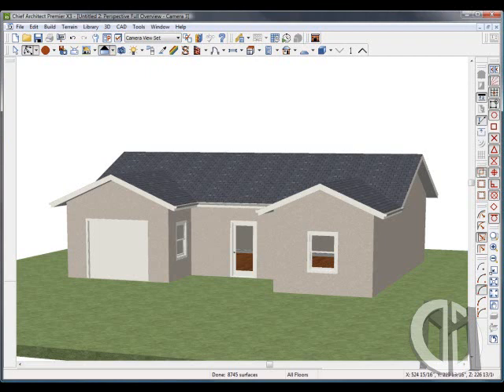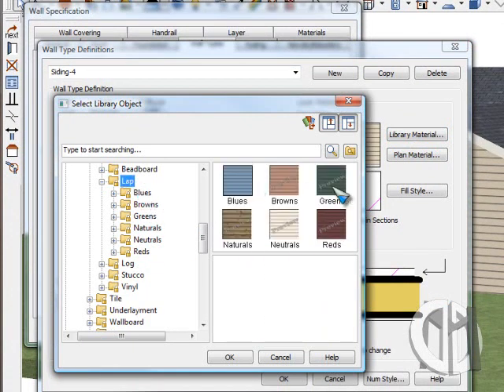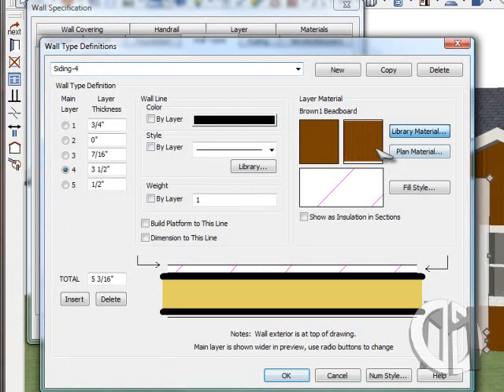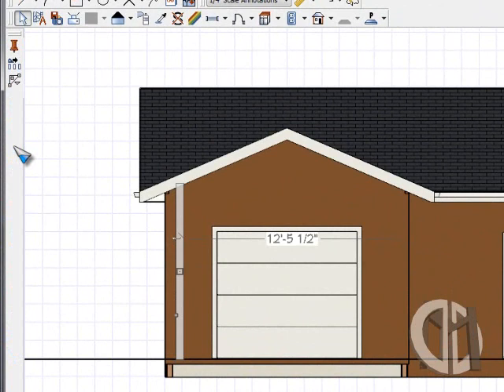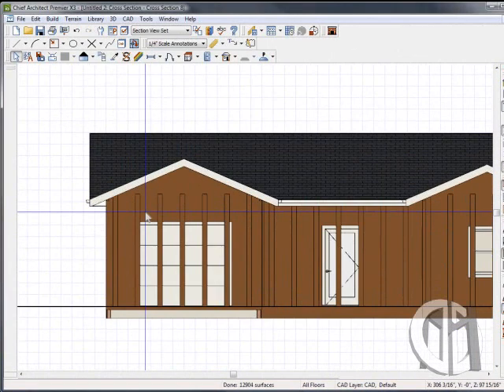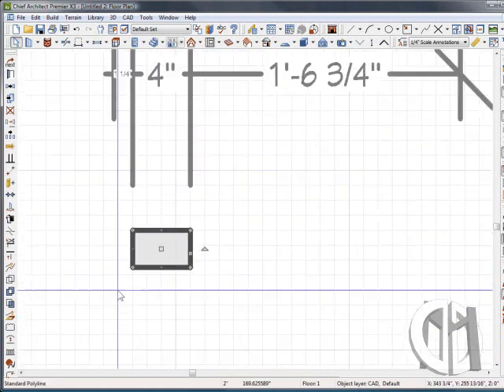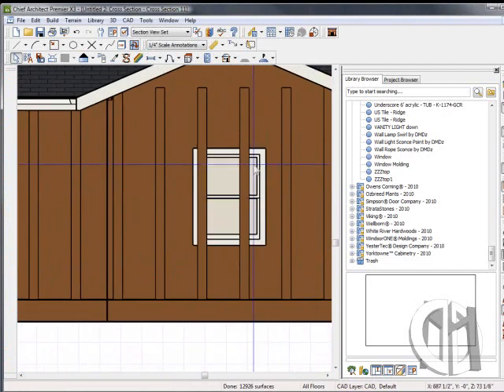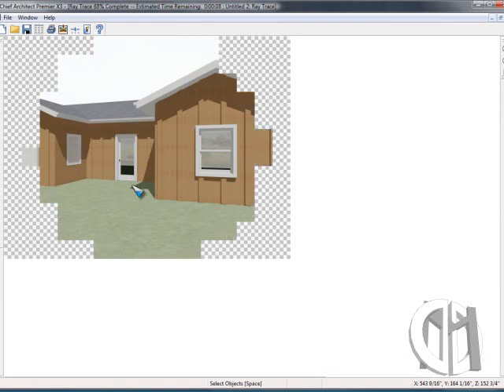Board And Batten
Step by Step Process for Adding Board and Batten Siding using Chief Architect